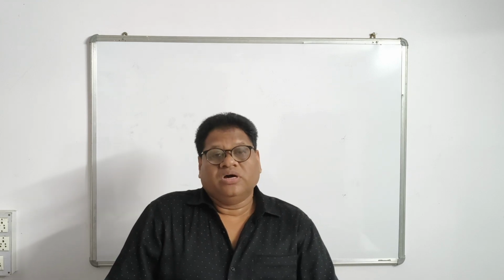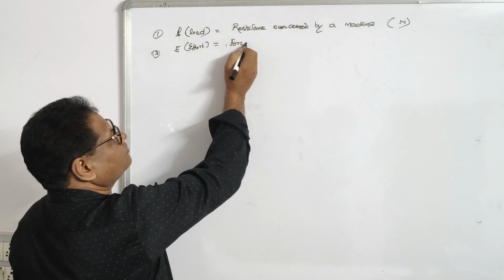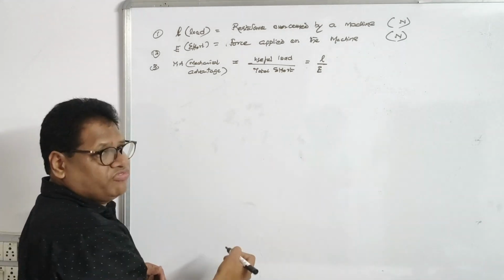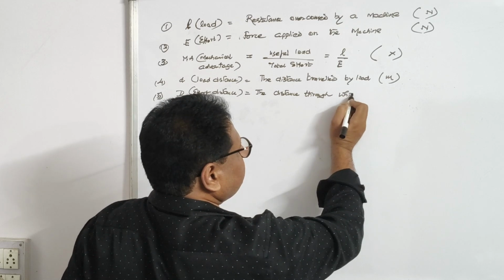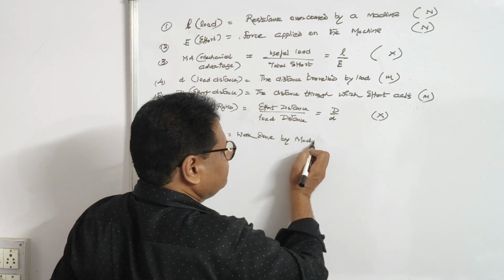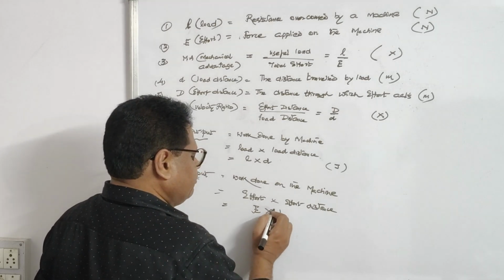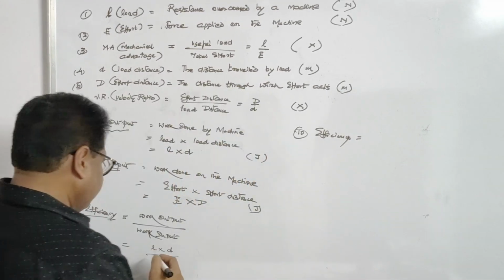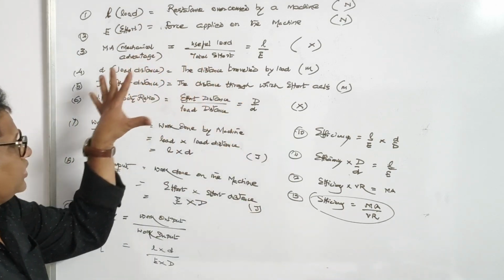derivation of efficiency physics Topic Explanation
Title: Derivation of Efficiency in Machines – Physics Explained

Description:
Efficiency plays a crucial role in understanding how machines convert input energy into useful output work. In this video, we break down the derivation of efficiency in machines, exploring the key formulas and concepts behind mechanical efficiency. We’ll cover:

✅ The definition of efficiency
✅ Work input vs. work output
✅ The mathematical derivation of efficiency
✅ Real-life examples of machine efficiency

By the end of this lesson, you’ll have a clear understanding of how efficiency is calculated and why it matters in physics and engineering.